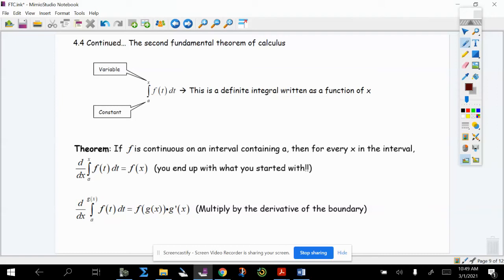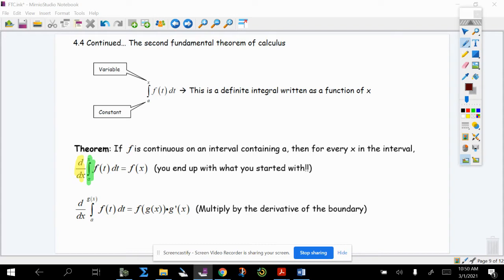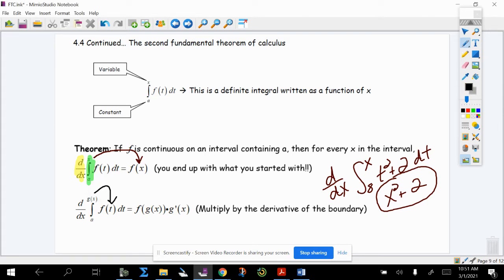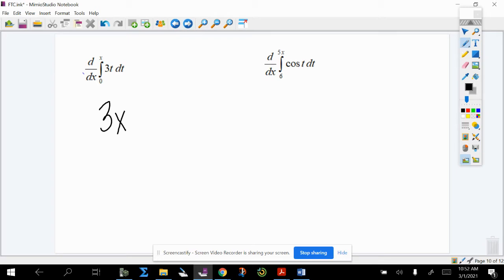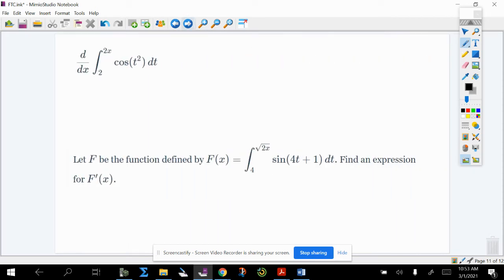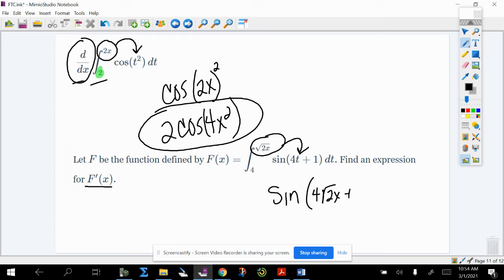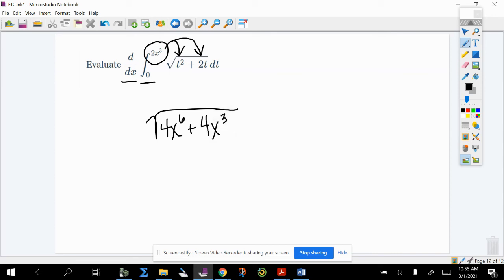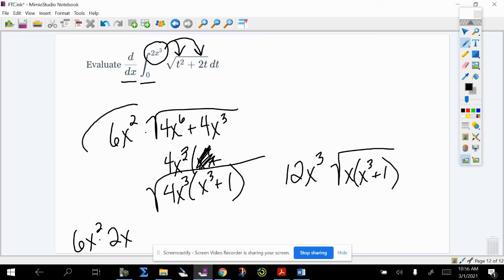Second FTC Examples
How to evaluate with the 2nd FTC